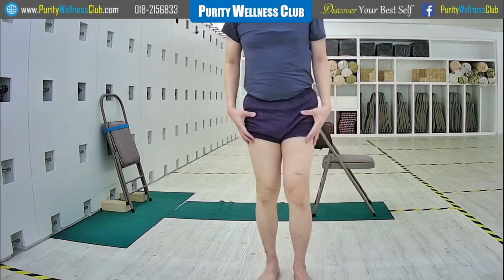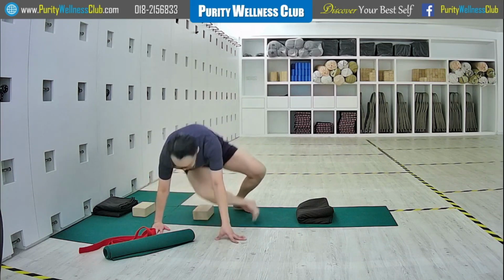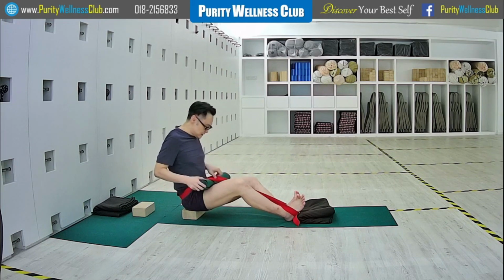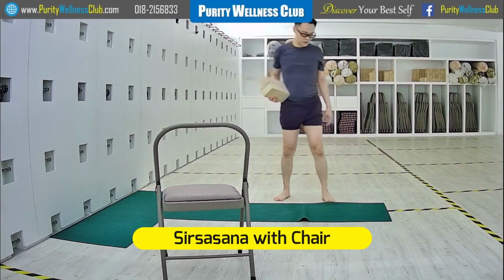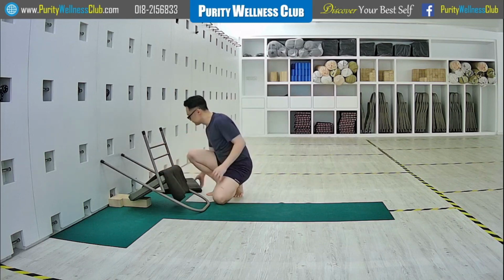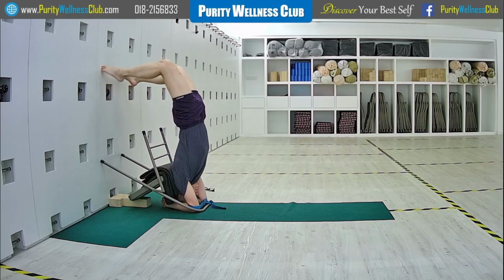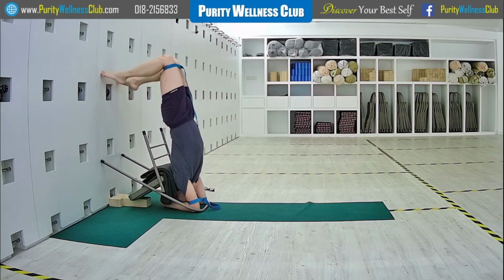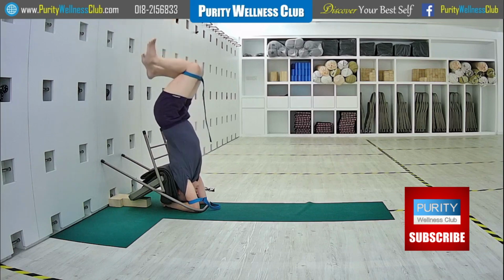How To Improve Your Headstand | Supta Sirsasana | Salamba Sirsasana | Iyengar Yoga | Zoom Yoga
Sirsasana, or Headstand is one of the most important poses in Yoga, but it can be quite challenging for many people. How can we learn step by step and improve the quality of our headstand?

In this video, you will learn how to position yourself in a horizontal straight line in Supta Sirsasana (or supine headstand), before attempting to go up vertically with the support of a Chair. The Chair helps to take away the element of balance, so we can focus properly on our techniques. Once, you have mastered these techniques, your headstand will not be so challenging anymore.

We welcome constructive suggestions about the content and format of our videos, so we can continue to improve ourselves.